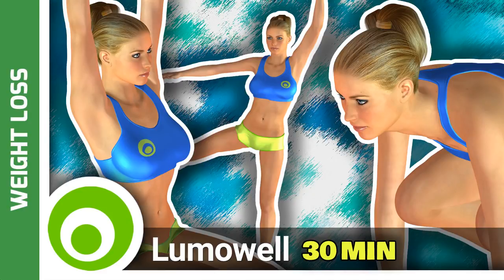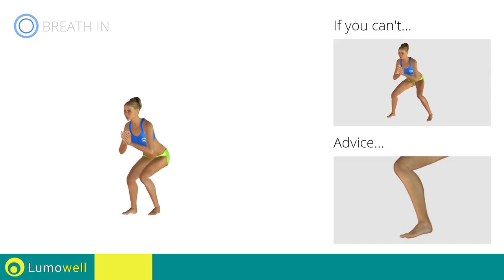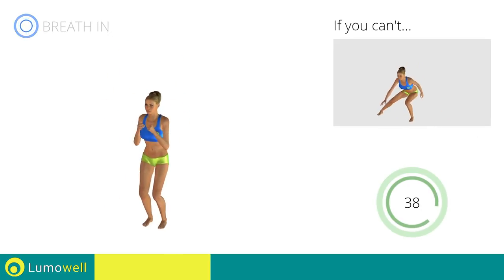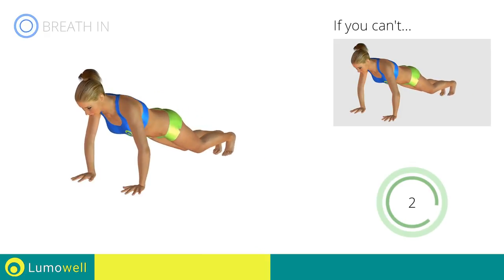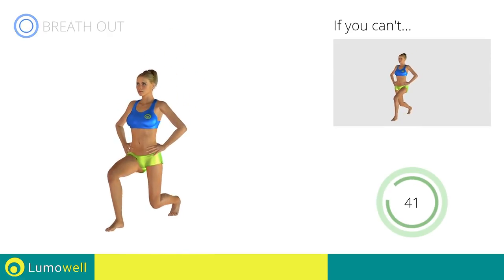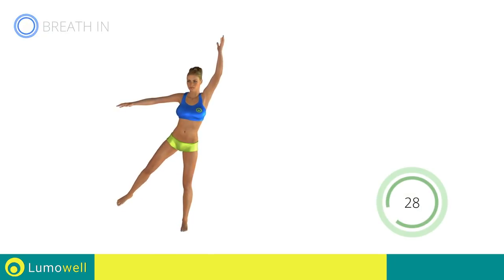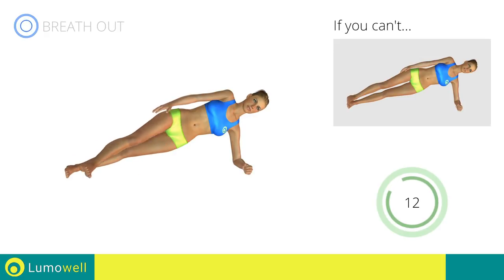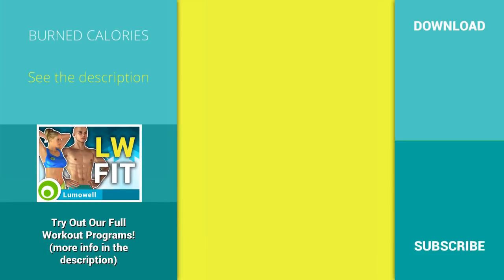Lose Weight And Burn Fat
Speed up your metabolism with this total body cardio workout routine that will help you to lose weight and tone your full body. Try these effective belly fat burning fitness exercises if you really desire to shape your body.